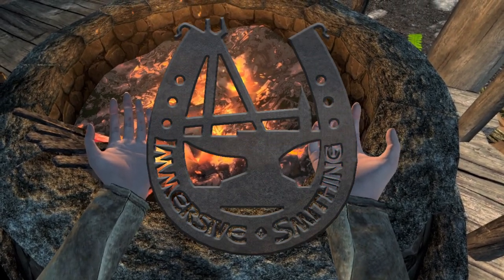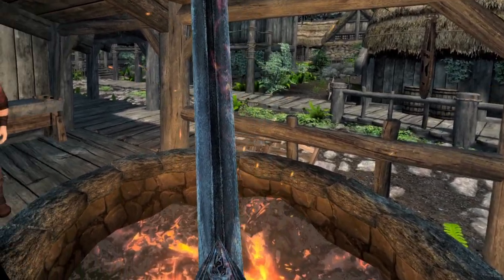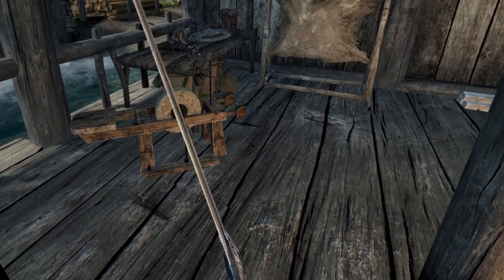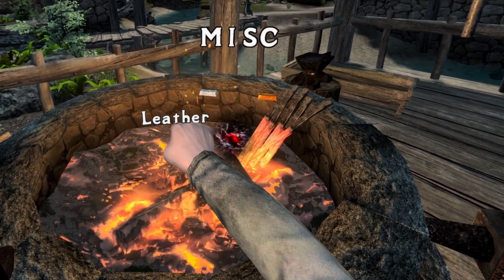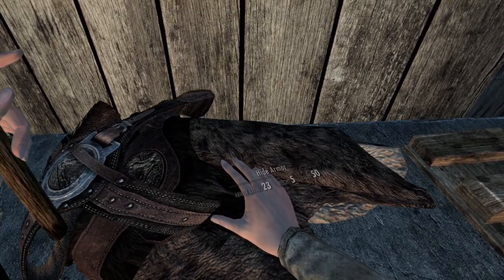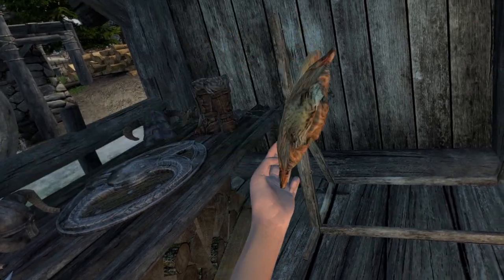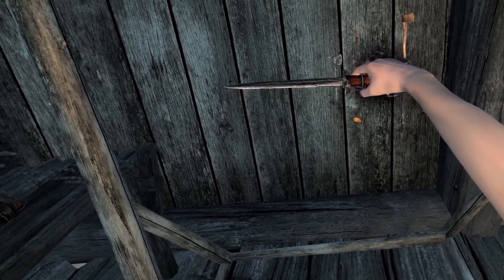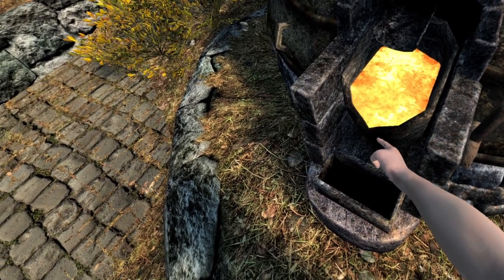Immersive Smithing - Trailer / Tutorial